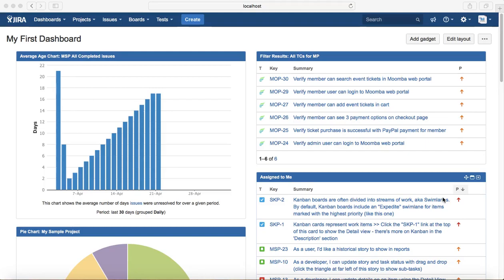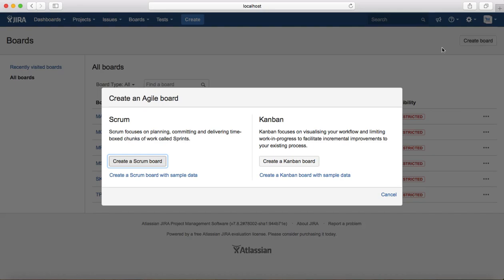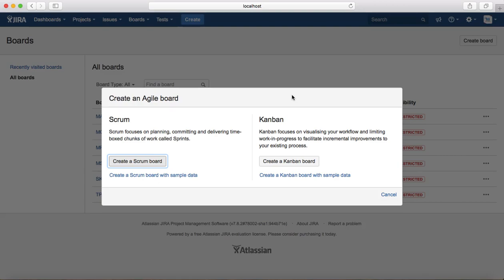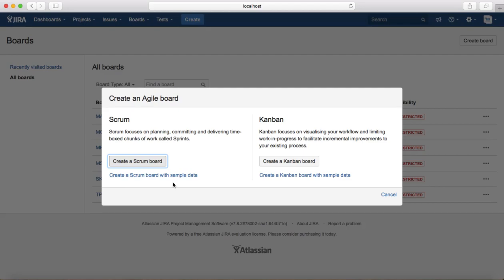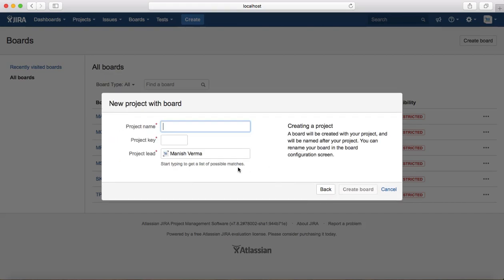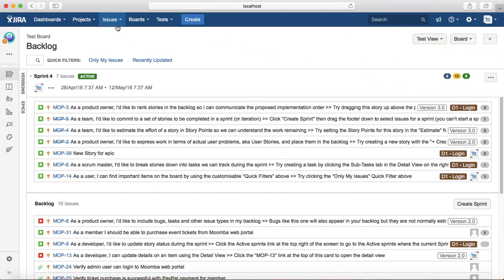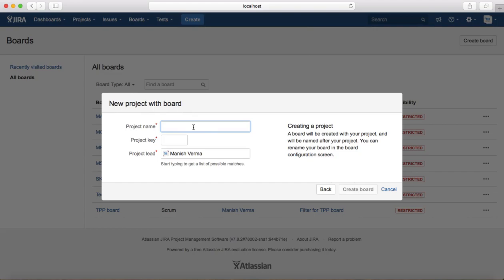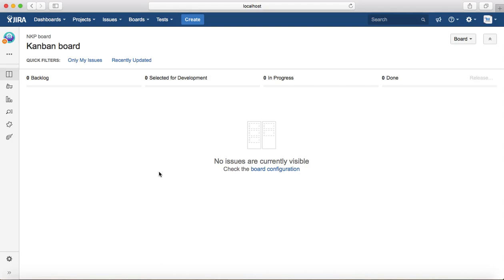JIRA Tutorial #38 - How to Create Boards in Jira | SCRUM and KANBAN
In this JIRA Tutorial, we will learn How to create Scrum and Kanban boards in Jira. Jira provides templates to create SCRUM or KANBAN boards as per the project needs. We will learn how you can create any types of Boards in Jira.